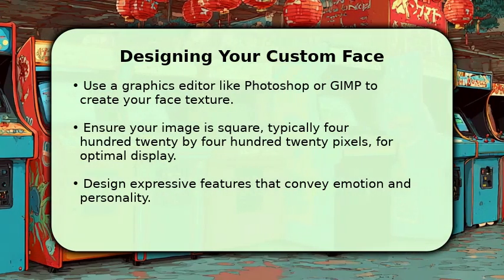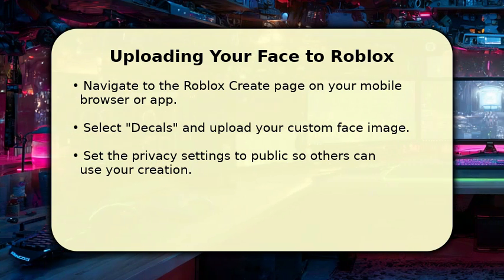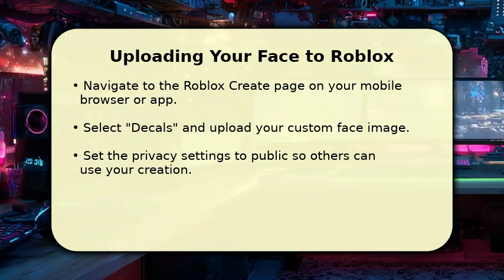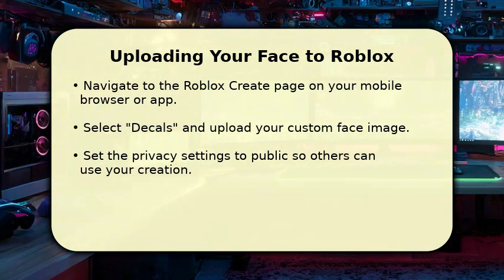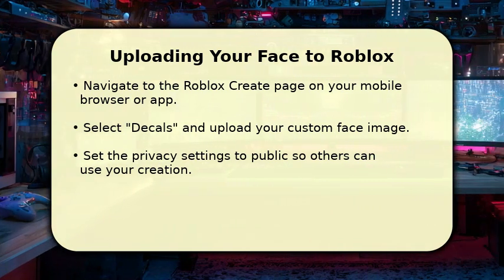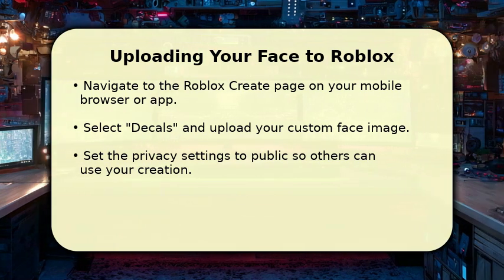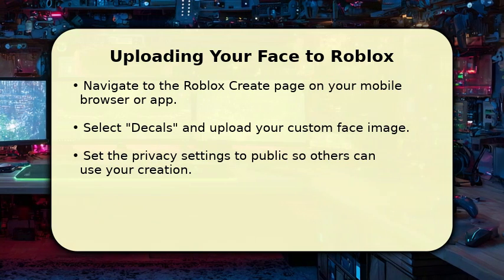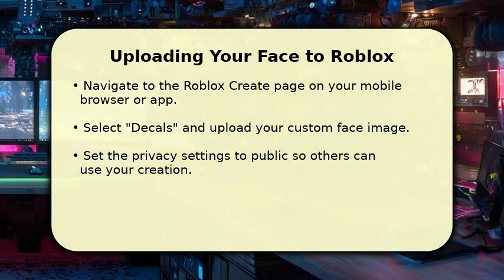How To Make Roblox Faces Mobile 2025 - Easy Guide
▸ :^) Want to learn how to make amazing Roblox faces right from your mobile device? This easy guide will walk you through every step of creating custom Roblox faces, so you can fully personalize your avatar. Discover simple techniques to design unique face expressions and make your Roblox character stand out. Whether you're looking for a specific aesthetic or just want to experiment with face designs on mobile, this tutorial has you covered. Learn how to upload, apply, and refine your custom faces with our clear, beginner-friendly instructions. Make your Roblox avatar truly yours! Get ready to level up your Roblox customization skills today.